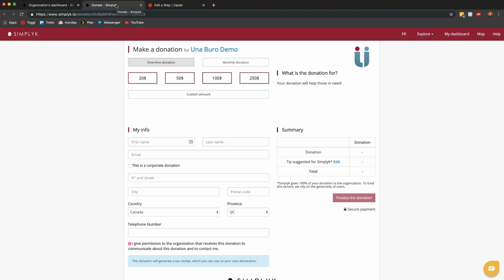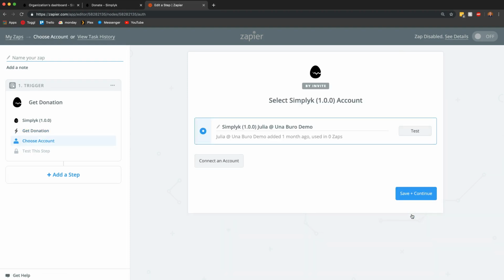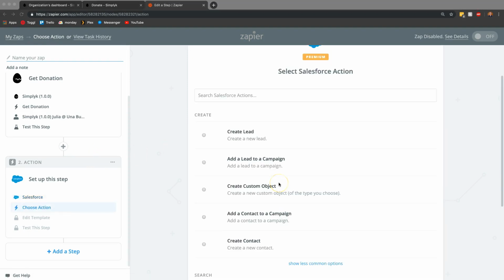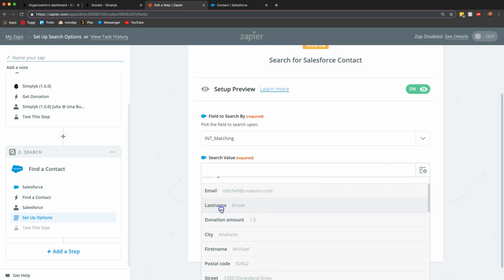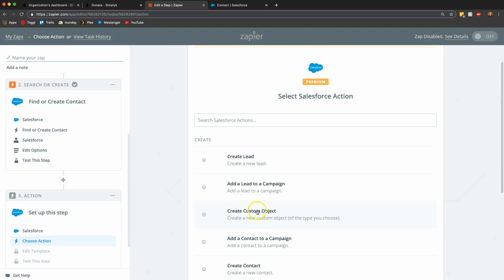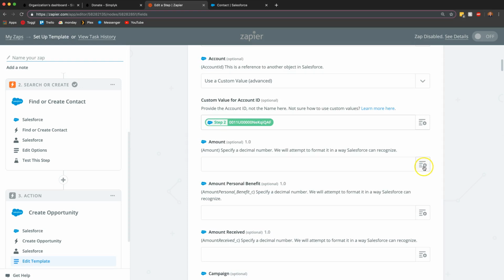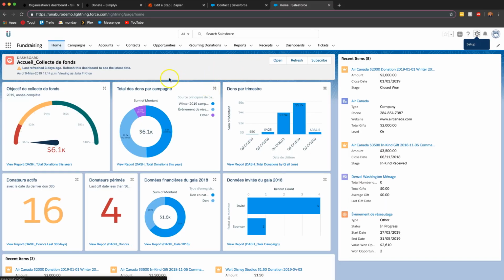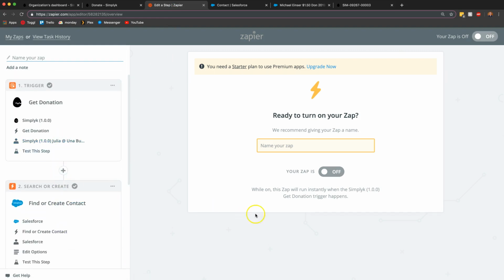How To Integrate Simplyk with Salesforce Using Zapier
In this video, Mitchell walks us through how to integrate Simplyk with Salesforce using the API bridge Zapier.